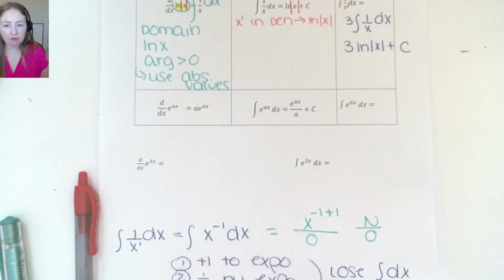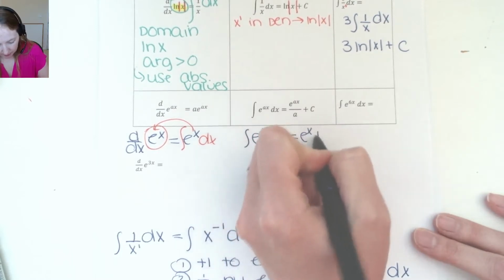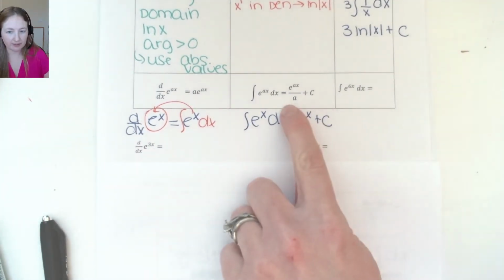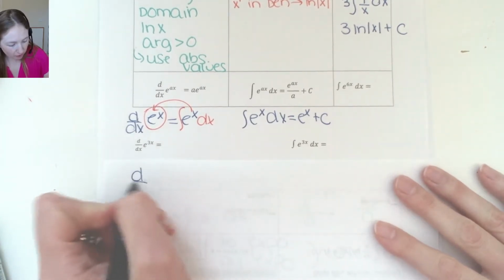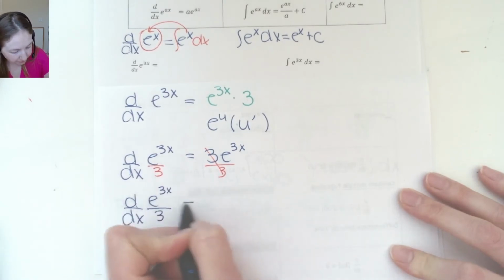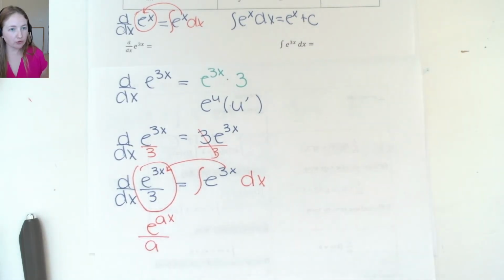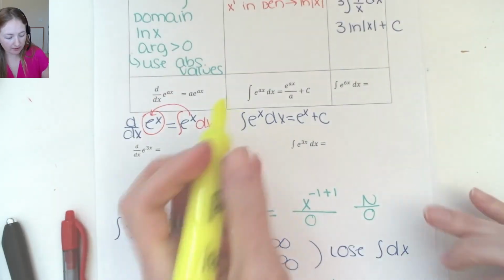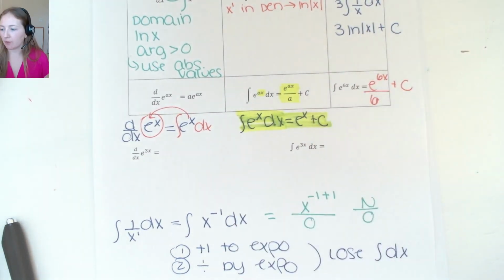page 7 - part 2 - Integration